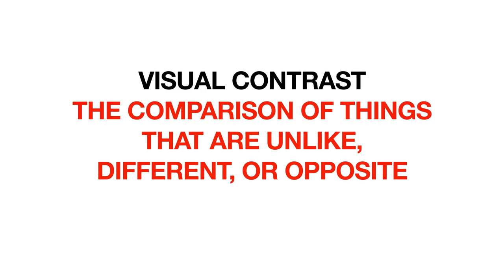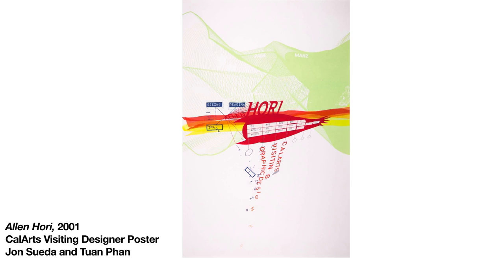Visual Contrast: Line, Texture, Direction, and Movement - The Language of Design: Form and Meaning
In this course, critique is defined as a detailed, objective analysis of a work of graphic design and its effectiveness. Critique is an integral part of the making process for designers: it’s not just how we determine if a work of design is or is not successful, it’s how we move our work forward. Critique is also where other voices and opinions can be brought into the design process.

This course will introduce a lexicon (or vocabulary) in order for you to demonstrate clearer and more considered ways of talking about graphic design in the context of critique. Through this lexicon and a provided Critique Framework, we will model and then practice objectively describing how well a work of design functions based on specific, clearly articulated criteria. By refining this skill, you will enhance your ability to communicate about design with peers, colleagues, and clients.

This course is essential to anyone looking to develop and refine a critical vocabulary around talking about art and design, such as:
 - practicing graphic designers at all levels
 - future and current students of art or design programs
 - teachers teaching visual art, design, or related subjects
 - any stakeholder in a design project that needs to communicate effectively with designers on their team.

This course is recommended to learners enrolled in either the Graphic Design Specialization or UI/UX Design Specialization on Coursera to further develop their skills in graphic design. You may take this course before, during, or after completing either Specialization.

Note this is not an art appreciation course for a general audience. While no prior experience is required to begin, the knowledge and skills taught in this course is useful only if you have some relationship to design in a professional context, i.e., practicing, studying, or teaching design, or working directly with designers.

No specific software or tools are required to complete this course.
Visual Communication, Graphic Design
Besides trying to find some form and meaning in a design of art, the course also teaches to make meaningful connections when you form and express your own thoughts.,Short course that gives a good introduction to analyzing design elements. This will give you the framework and vocabulary to clearly convey points in your analysis,
In this module we will introduce key concepts and terms used in the critique of visual form in design work. We will cover basic terms used in the discussion of visual contrast, composition, and hierarchy. We will also discuss how to establish a vocabulary for the evaluation of visual form, and use that vocabulary in conjunction with the designer’s intention and the function of the work to build a framework to structure critique.